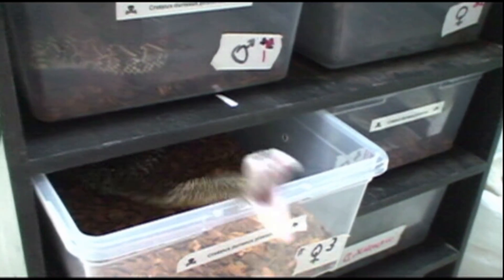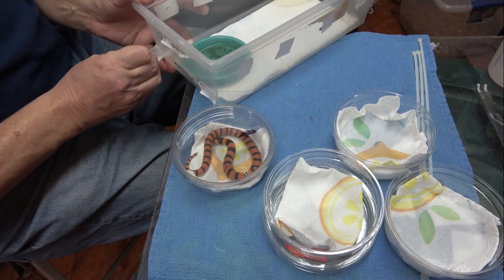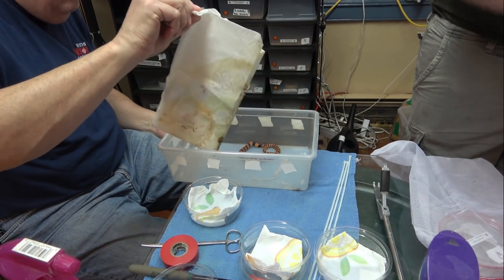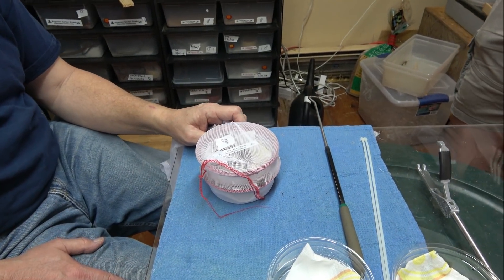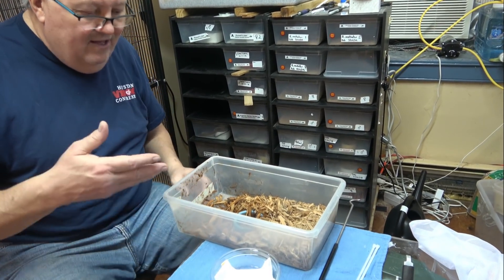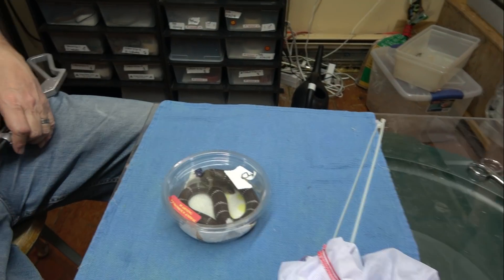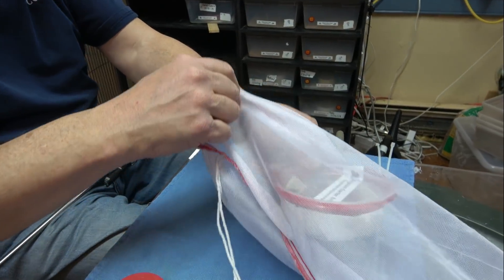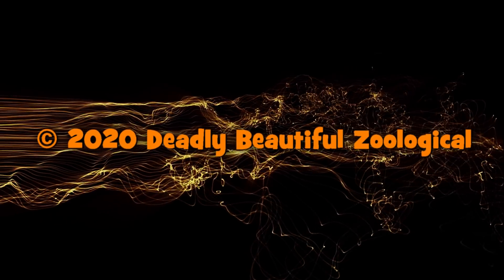Off To A New Home